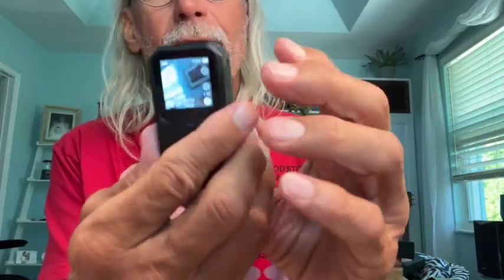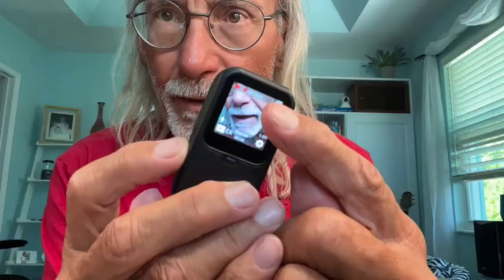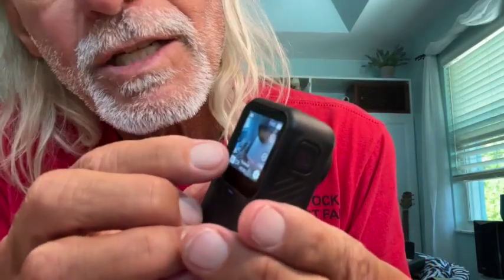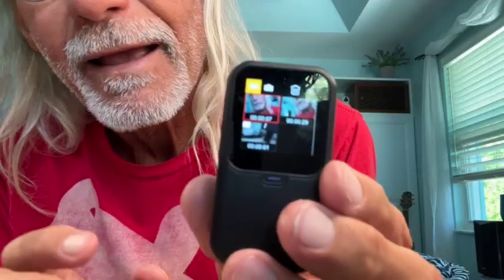How to shoot Video on 4k 60FPS Mini Body Camera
4k 60FPS Mini Body Action Camera
4k 60FPS Mini Body Camera,New Upgrade Action Camera With Wifi,High-Definition Image/64GB/Eis Stabilization/30m Waterproof Pov Camera,Sports Cameras For Motorcycle Vlogging Skiing Cycling Hiking